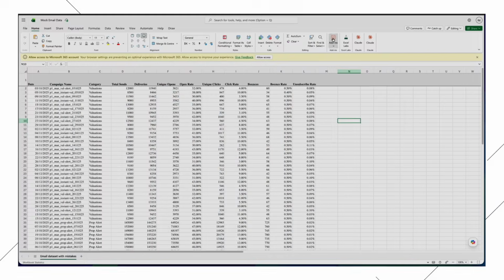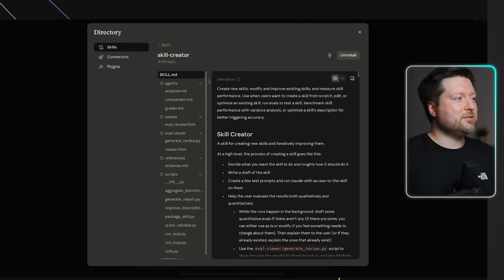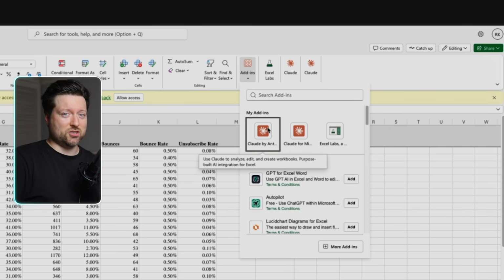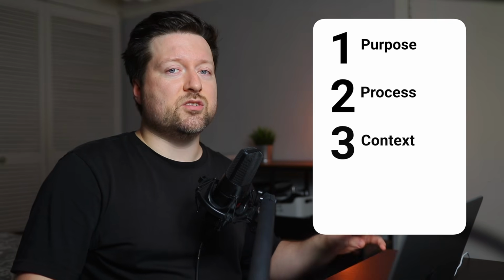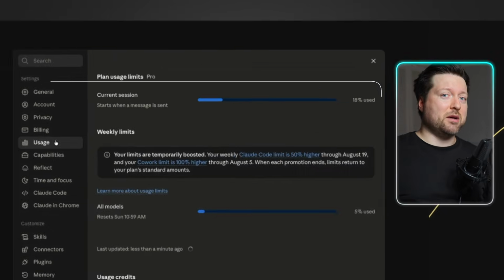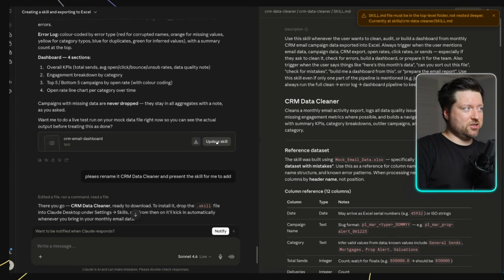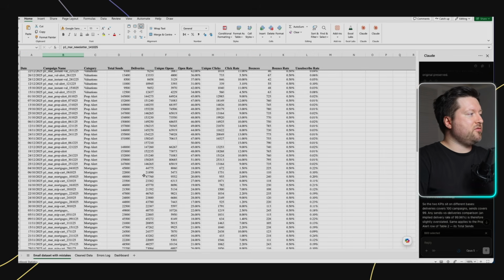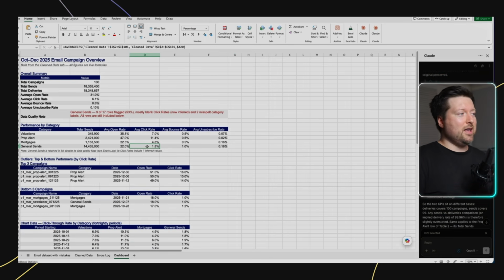How I Automated My Excel Reports Using Claude Skills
👋 Hi everyone and welcome back to another video!

Claude Skills are one of the most underrated features in AI right now — a way to package your exact instructions once, so Claude remembers and repeats your process every time without you re-explaining it. In this video I walk you through the basics of setting one up, using a real example I built to automatically clean messy CRM email data and generate a ready to share dashboard, all inside Excel. We also get into the practical stuff like context rot and usage implications. If you're doing any kind of repetitive reporting work in Excel, this one's worth your time.

Many thanks! Rob

⌚️Timestamps:

00:40 - What is a Claude skill?
03:20 - Accessing Claude in Excel
05:09 - Creating a Skill
10:06 - Checks before running Skills
11:29 - Analysing the Skills output

Hey! I'm Rob and I'm a marketing data analyst with a passion for all things data and Excel. I'm also trying to find the best use cases for using AI in spreadsheets and want to take you on the journey with me.